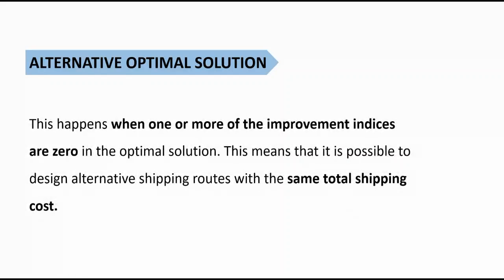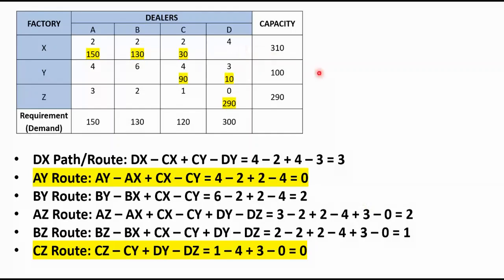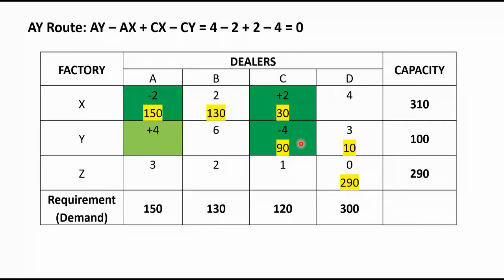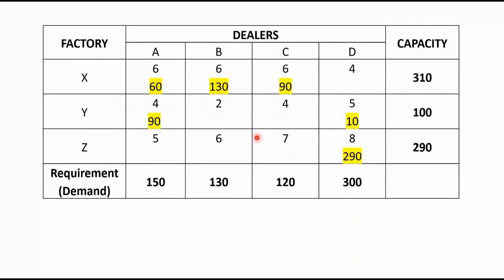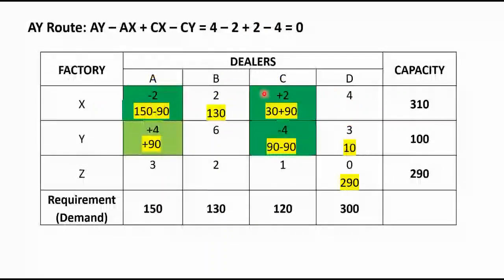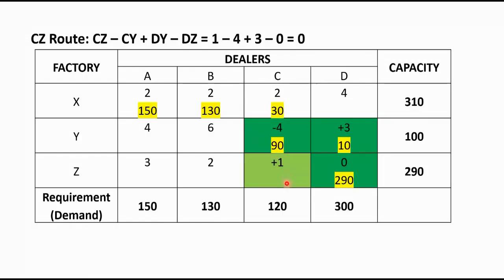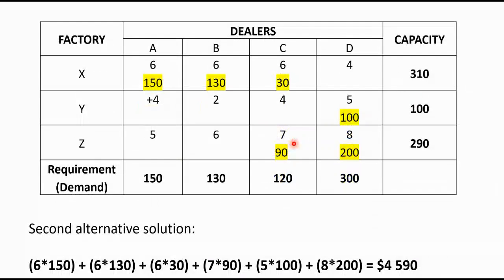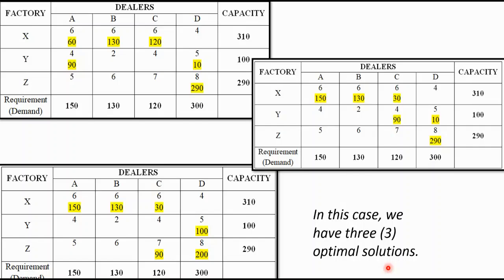Maximization Transportation Problem Part 3 (Alternative Optimal Solution)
Alternative Optimal Solution